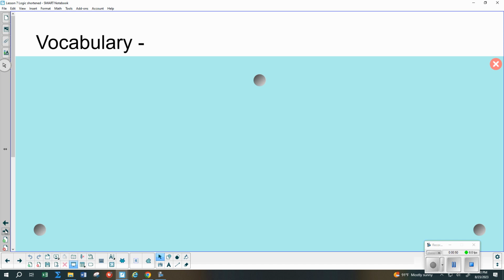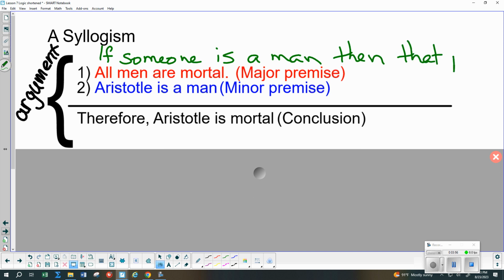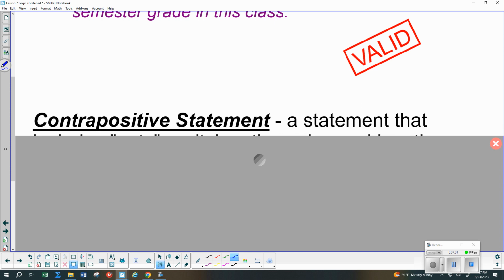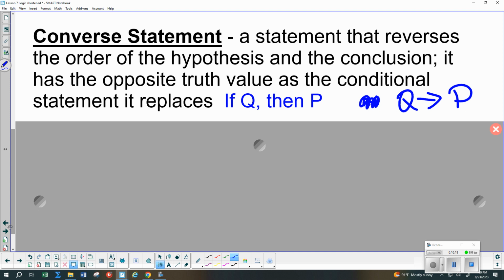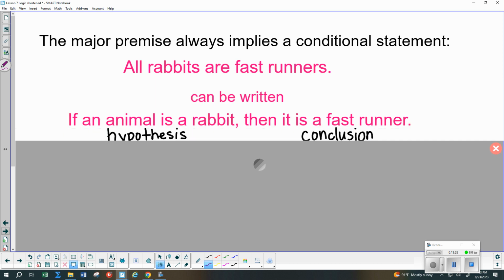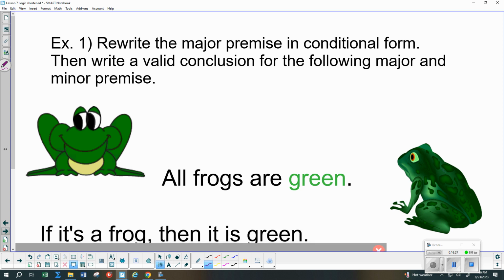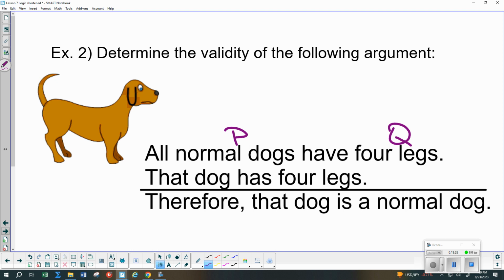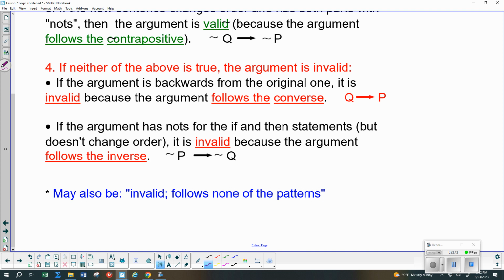Saxon Advanced Math Lesson 7 Logic